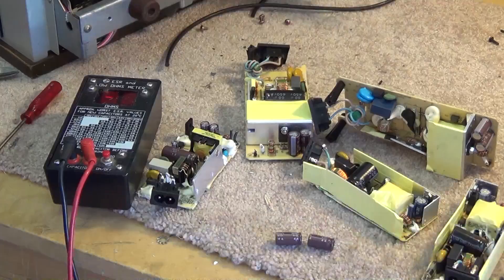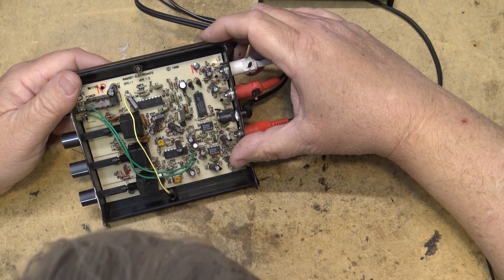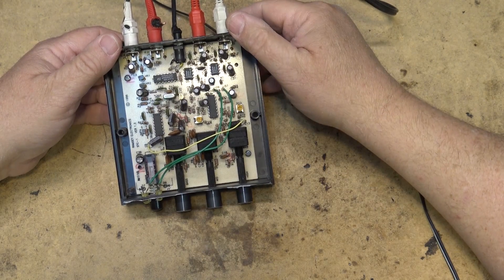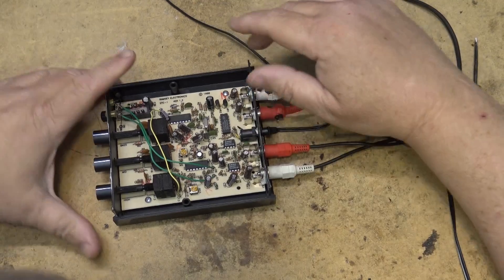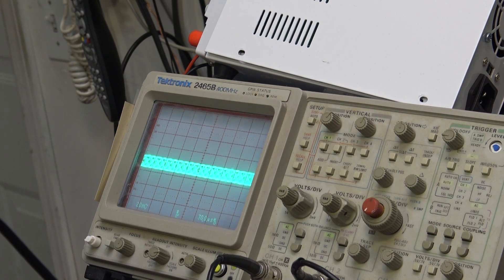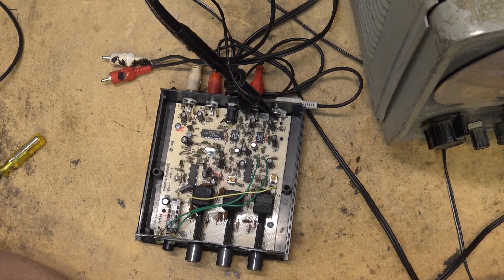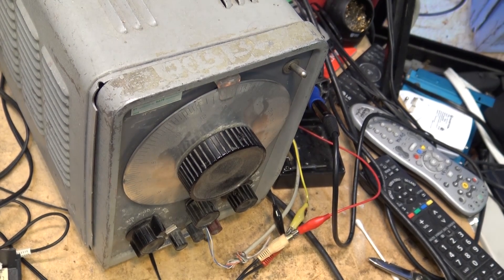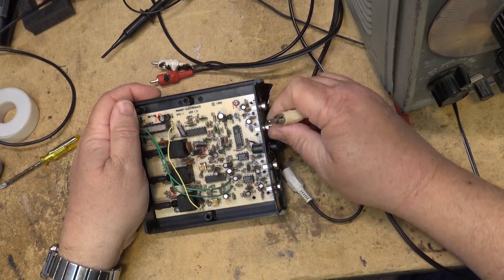Brick Wall Low Pass Audio Filter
This is an audio low pass filter designed to sharply cut off all frequencies above 16KHz. I built this processor on a contract I had with a company I did some work for 22 years ago. This one came in with the claim there was no sound, but it appears to be working fine.